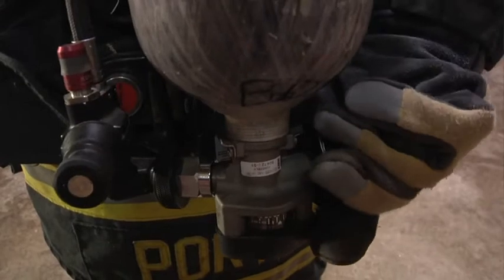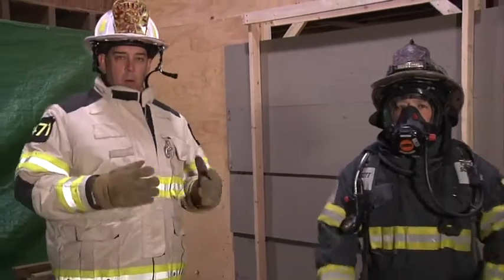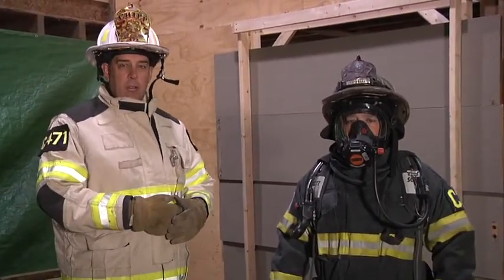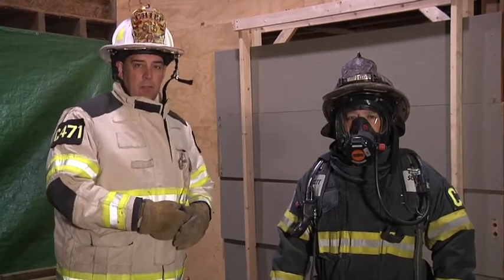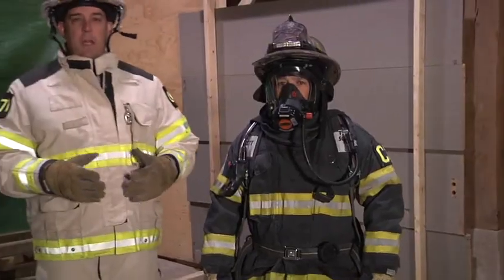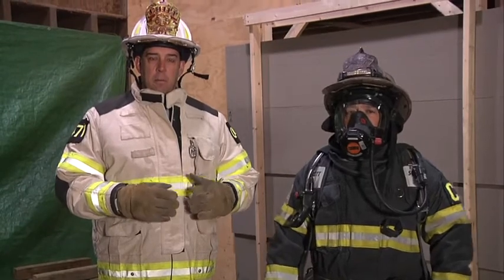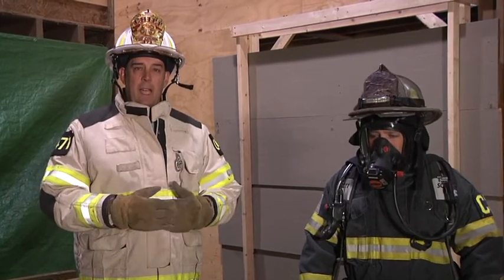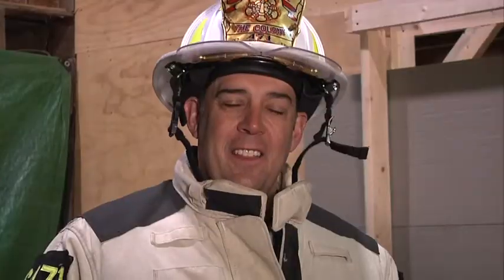SCBA Emergency Check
Scott Thompson and company demonstrate a method for assessing SCBA malfunctions. #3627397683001